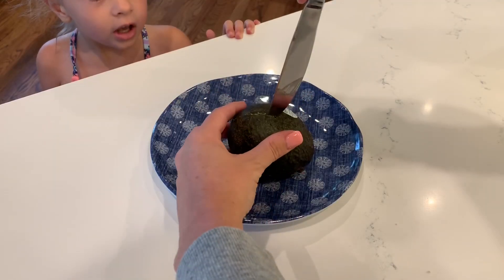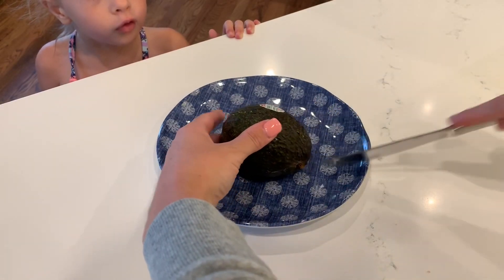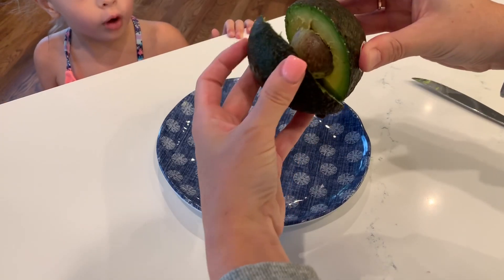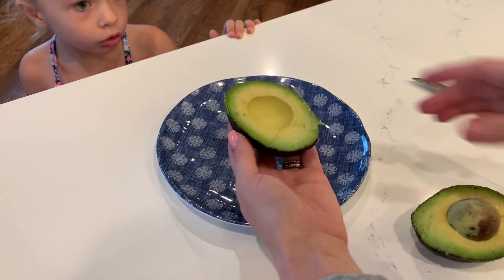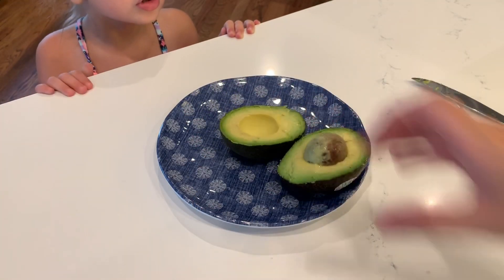DRY SKIN From The Keto Diet?, Watch This!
Is keto causing your dry flaky skin?

Here you will find New Videos 5 Days a week!! Daily Food and Lifestyle VLOG's as well as motivational content to help you stay focused to reaching your goals AND Tons of easy to follow tips and tricks to help you maximize your results following the Ketogenic Lifestyle!

Body Oil I use

(referrer code: ashleysalvatori)

**Get This Makeup Look**:

Oxygen Moisturizer⤵︎

Foundation (In Toupe)⤵︎

Sunkissed Bronzer⤵︎

Eyelining Pen⤵︎

Lip Color⤵︎ (also used on cheeks)

The information provided is not a substitute for medical advice, diagnosis, or treatment nor is it to be construed as such. We cannot guarantee that the information provided reflects the most up-to-date medical research. Information is provided without any representations or warranties of any kind. Please consult a qualified physician for medical advice, and always seek the advice of a qualified healthcare provider with any questions you may have regarding your health and nutrition program.